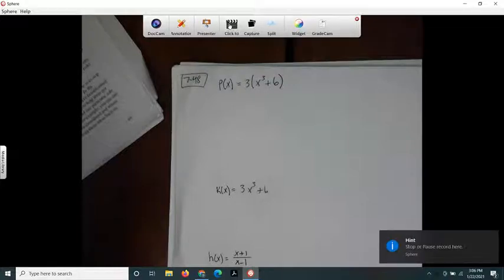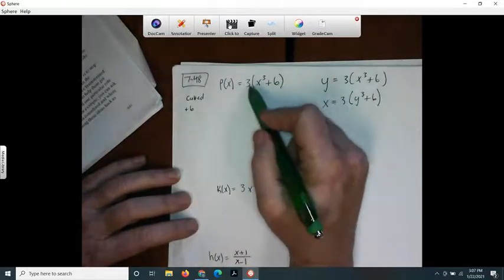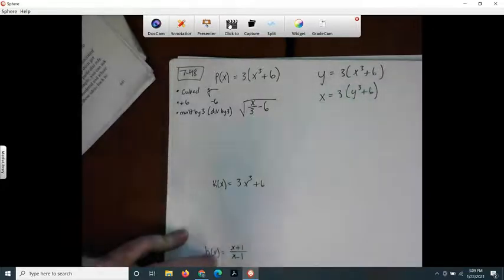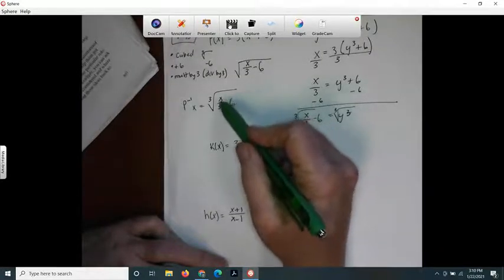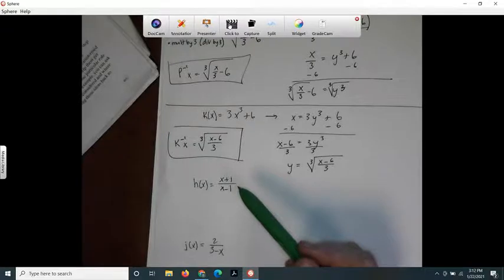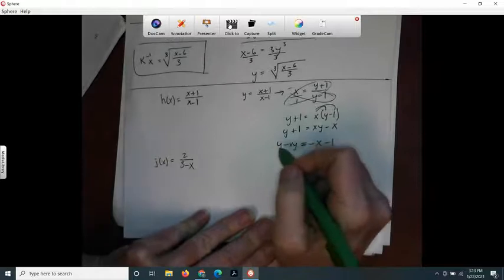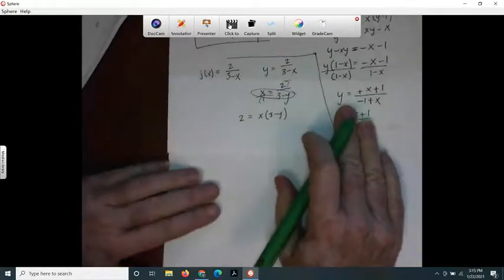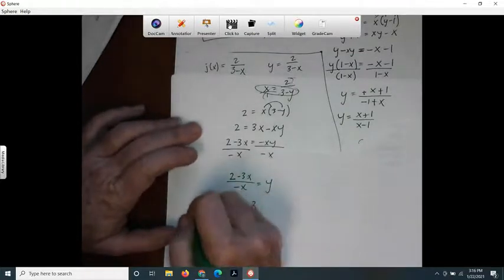Int 3 7-48